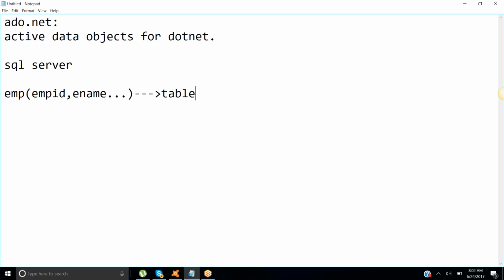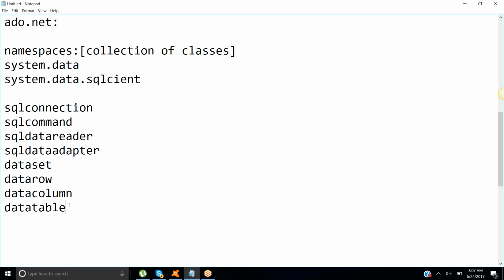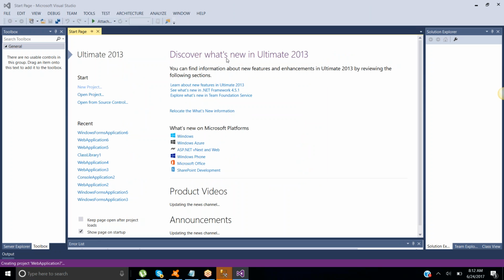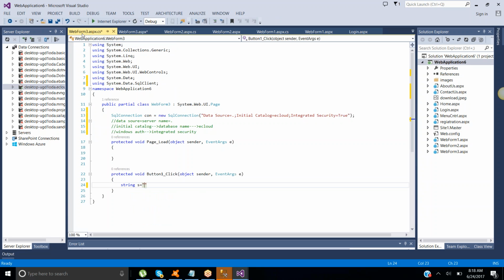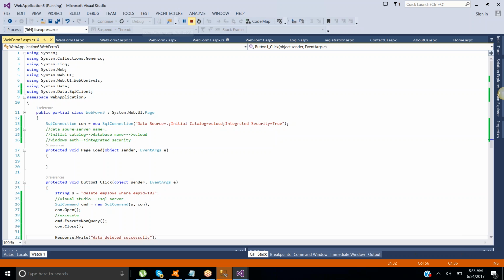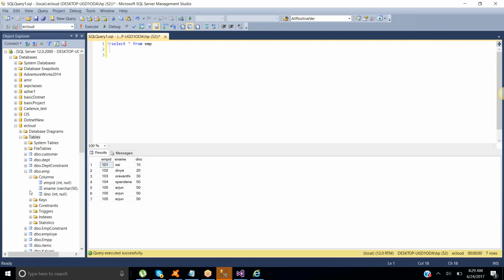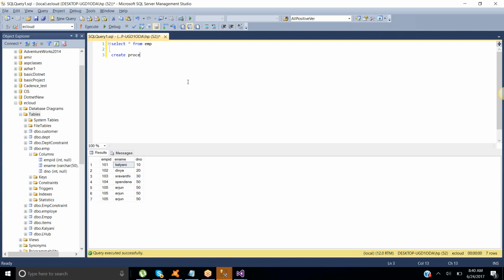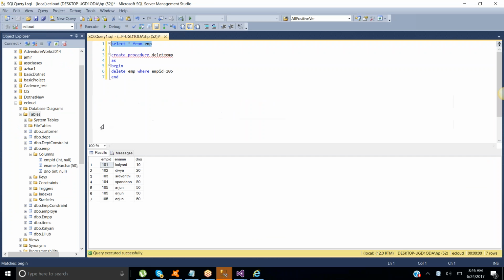Ado.Net Basics KalyaniDotnet